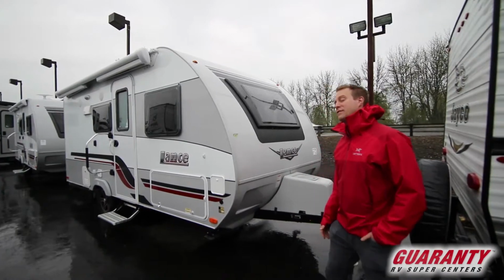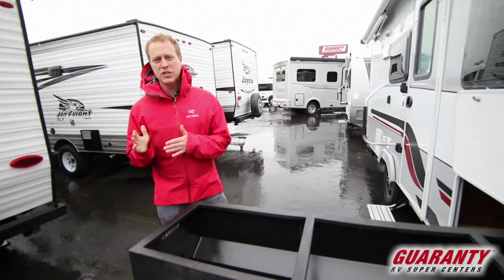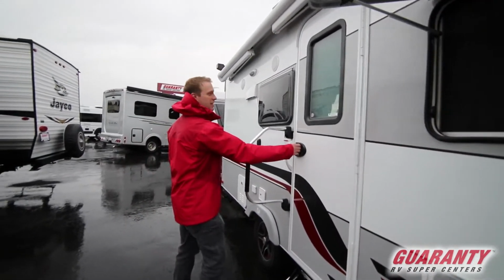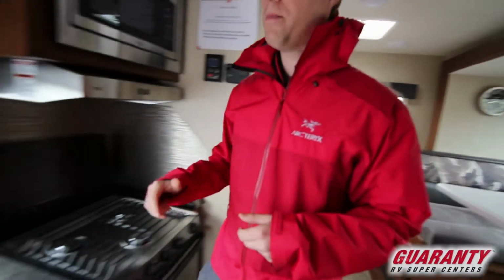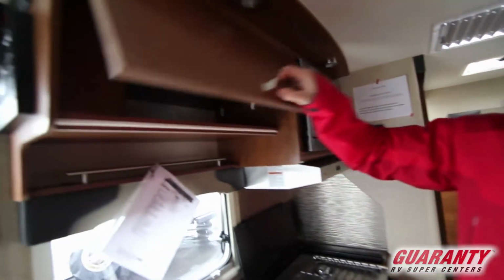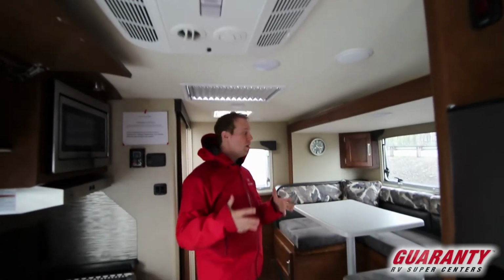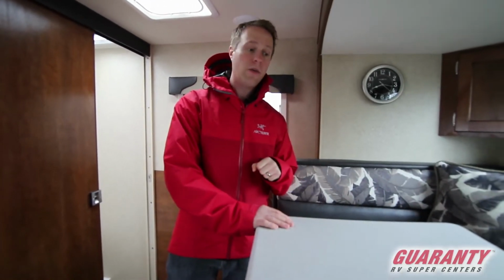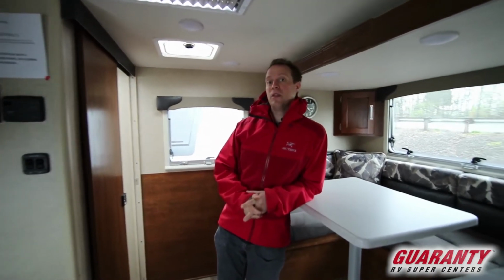2018 Lance 1575 Travel Trailer Video Tour • Guaranty.com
2018 Lance 1575 — If you're in the market for an easy to tow travel trailer, you have found the right one. The 2018 Lance 1575 is perfect for those much-needed camping trips or even those road trips across country. Lightweight, simple to maneuver, and able to be towed by a number of vehicles, this travel trailer is an awesome option.

With a length of only 20'0" feet, this trailer is a snap to park. Once you arrive at that perfect spot, extend the power awning and set up camp. A comfortable U-shaped dinette, found in the super slide, provides a wonderful place to enjoy a delicious dinner after a day packed full of fun and exploring. It's easy to prepare burgers and a fresh potato salad with the three-burner stovetop and oven located in the galley opposite the dinette. The refrigerator/freezer has plenty of room to keep your fruits and beverages chilled.

After a great day of exploring, you can relax outside underneath the awning and enjoy the spectacular view. Or head inside and catch up on your favorite shows on the flat screen TV that swivels out so you can watch it from the dinette or bedroom. You can also listen to your favorite music using the AM/FM/DVD stereo with interior and exterior speakers.

Want to clean up? A skylight over the tub/shower combo creates a feeling of spaciousness as you bathe. You'll find the mirrored medicine cabinet has all the room you need for your toiletries.

When it's time to call it a day, you have several sleeping options. If it’s just the two of you, snuggle into the deluxe queen bed with innerspring mattress, surrounded by windows to give you the perfect view to wake up to. Have overnight guests? The dinette quickly converts into another sleeping area so everyone will stay comfortable.

Other notable features include:
• Super slide,
• 2,655 pound dry weight,
• Azdel construction,
• Electric tongue jack,
• Microwave,
• Power awning with LED lights,

Plenty of storage inside and out, including a pull-out bin, ensures you can take everything you need on your dream vacations in this 2018 Lance 1575. What are you waiting for?